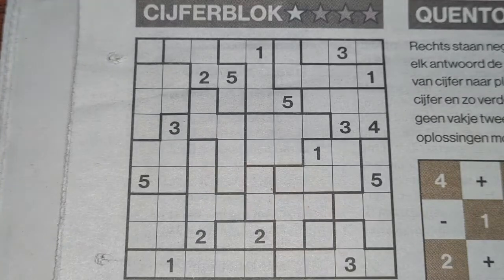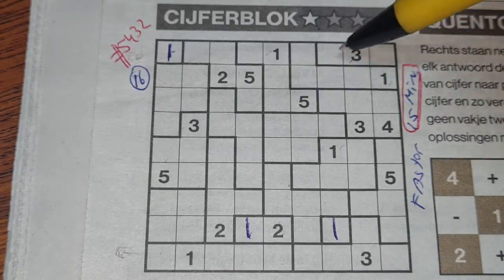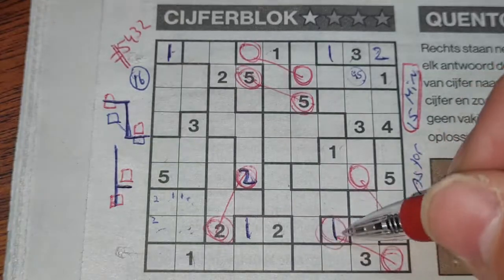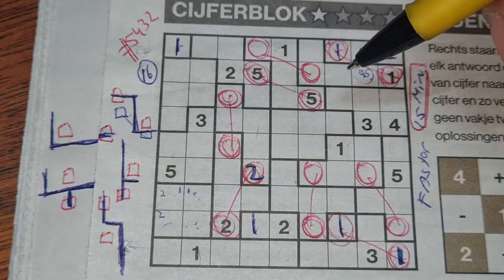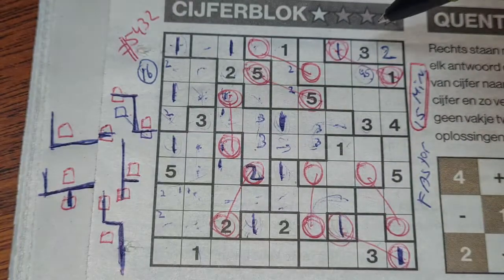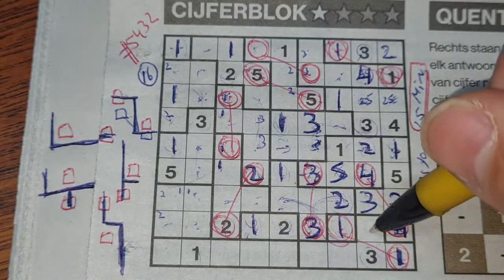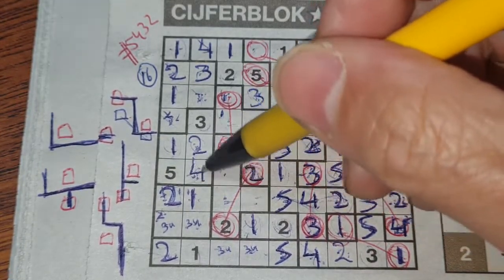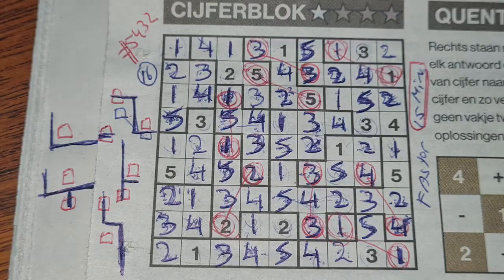(#5432) Tuesday. 🌻 Tectonic02 Sudoku puzzle. Bonus Extra edition. 10-04-2022 Extra part 3 of 3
" How to solve a Tectonic sudoku "

Enjoy the Tectonic Sudoku puzzle a.k.a. a Suguru puzzle (Tuesday 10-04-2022 edition)

Playlist for the Tectonics, Binary's, Letter Sudoku's. For the 1 star, the 2 , the 3 and the 4 Stars Sudoku. I have also a Playlist for the Heavy, Medium, the Light Sudoku,  the Killer and the Samurai a.k.a. Quintuplet Sudoku.